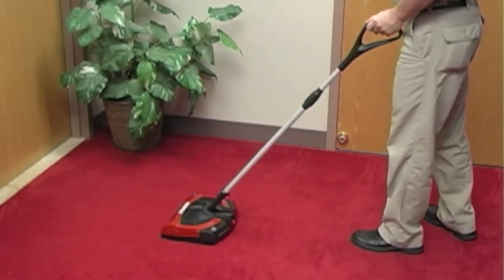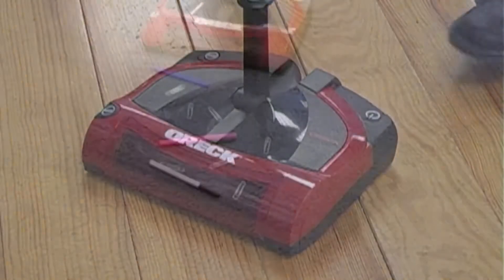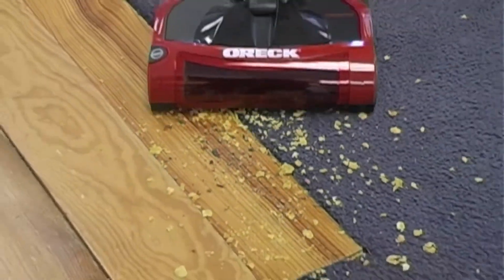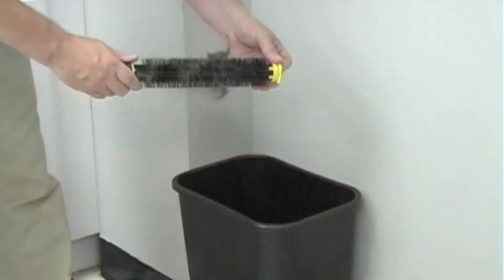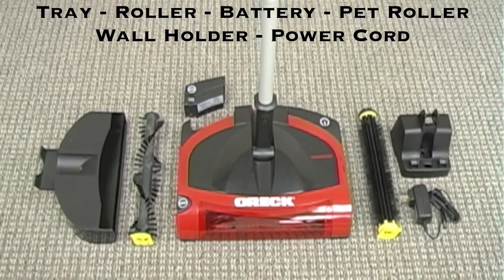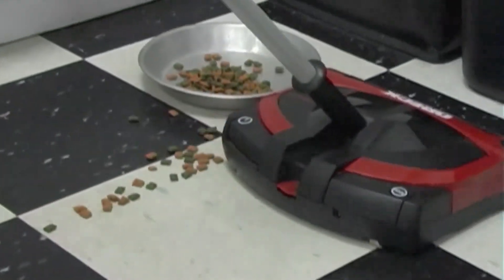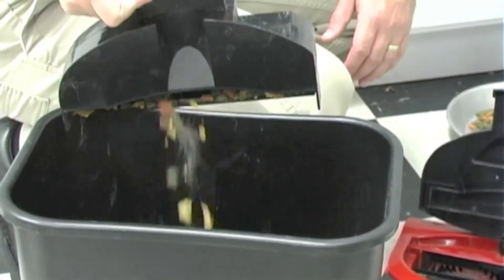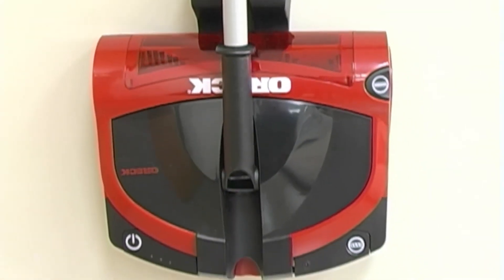ORECK - Carpet Sweeper (1080p).mp4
Oreck Sweep-N-Go Carpet Sweeper